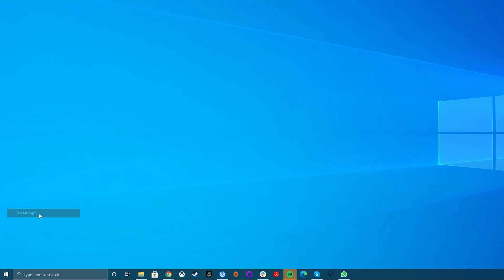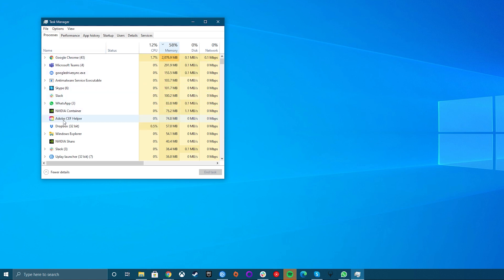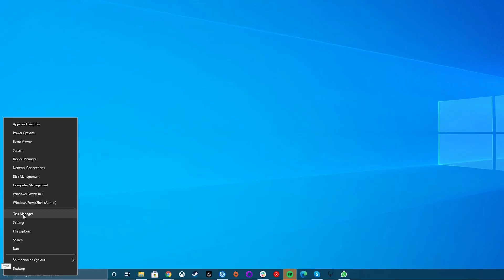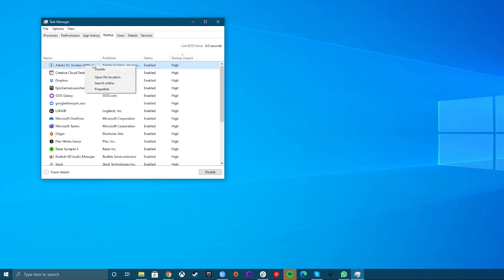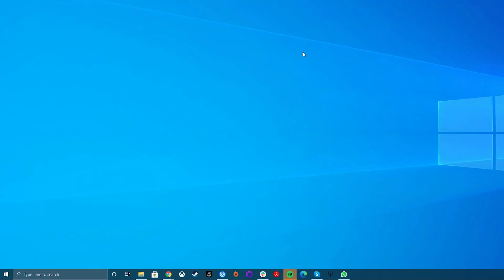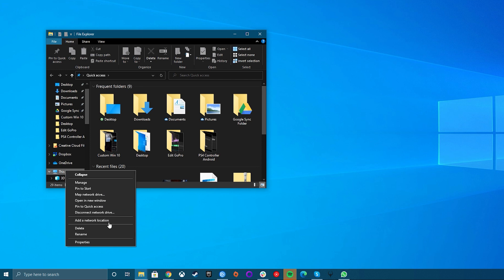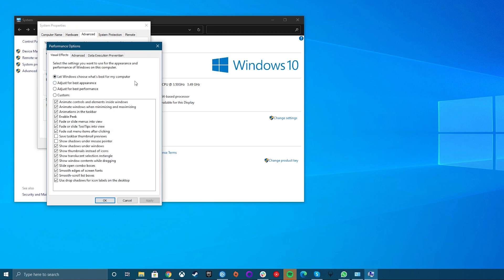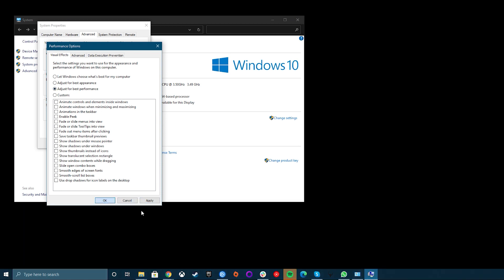HOW TO CLEAR MEMORY AND BOOST RAM: In Windows 10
Is Windows 10 getting you down with slow performance? Here’s how to clear memory and boost RAM in Microsoft’s often bloated operating system.